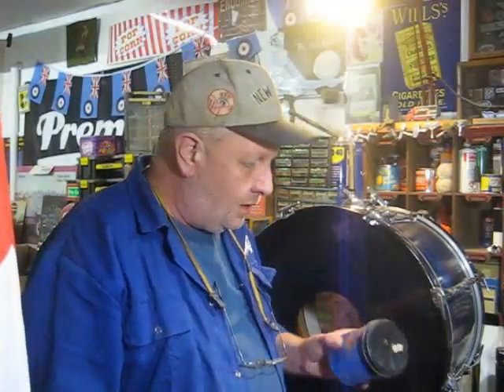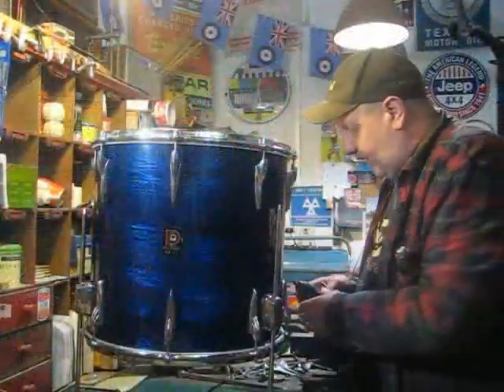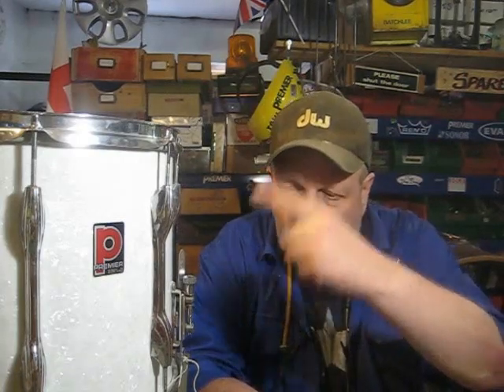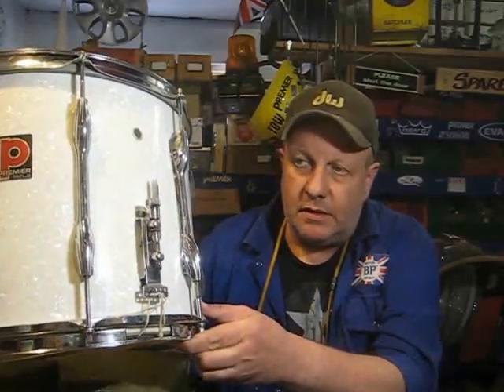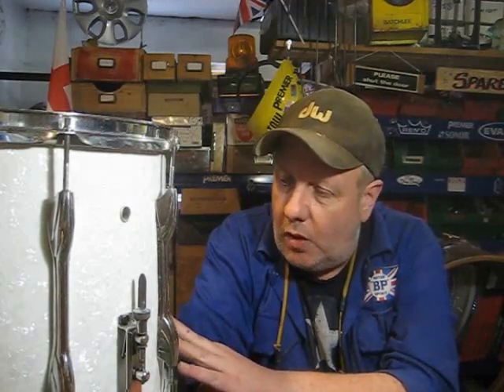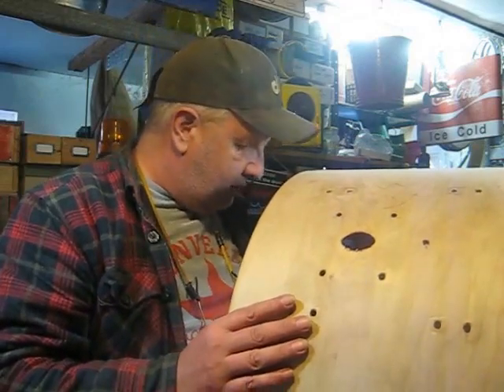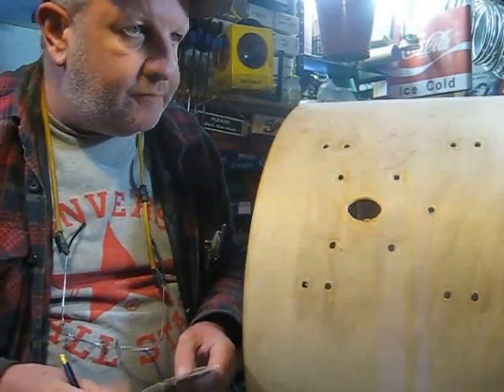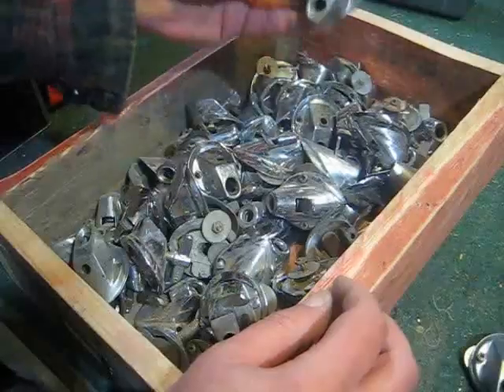The Drum Fettler ~ ep.0210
The long standing Premier HR9 snare project comes back into the fray in this episode, the recently arrived 24" Beverley bass drum starts its transformation and the Premier blue shimmer kit moves closer to completion.